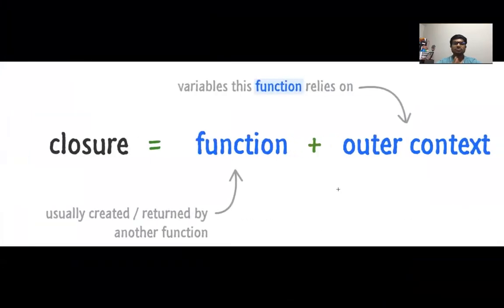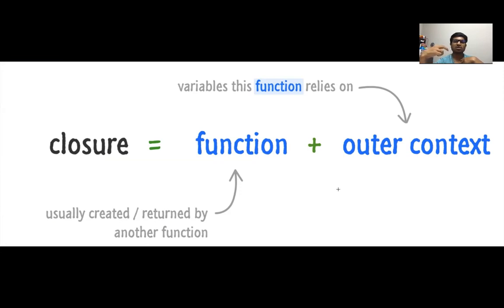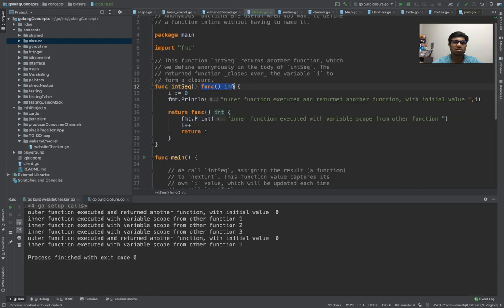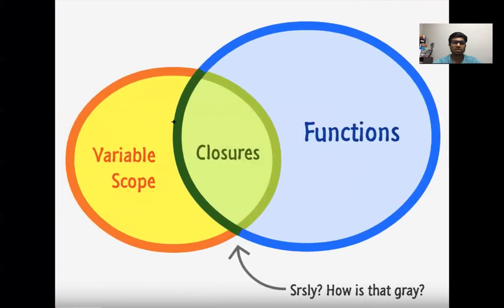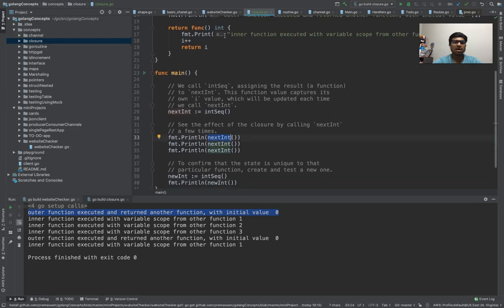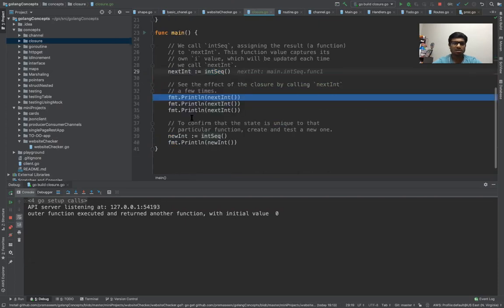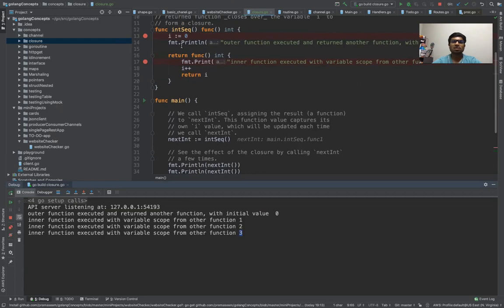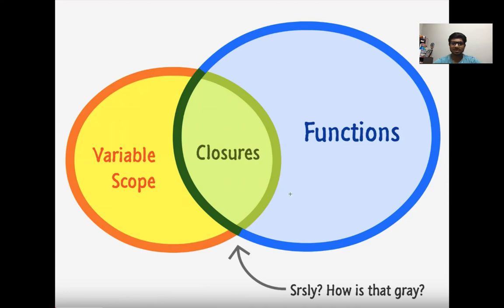How Closures work in Go Lang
Closure is a nested function that has access to the parent variables, even after the parent has executed.